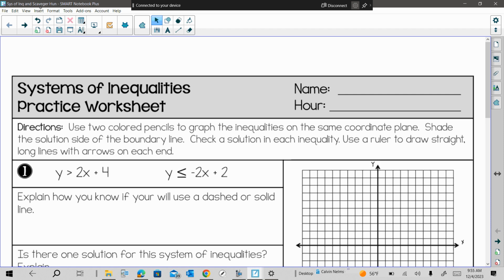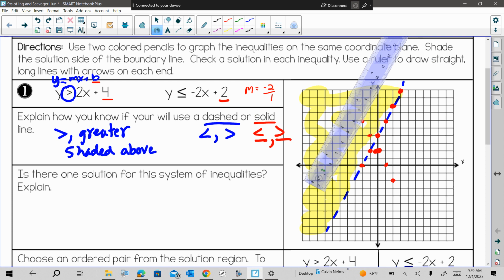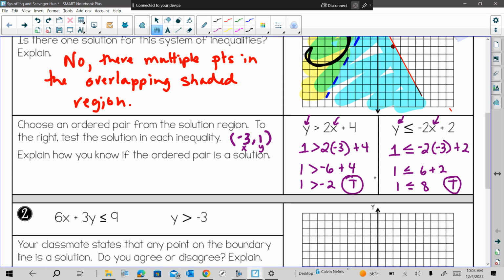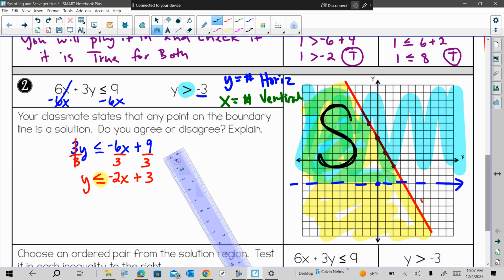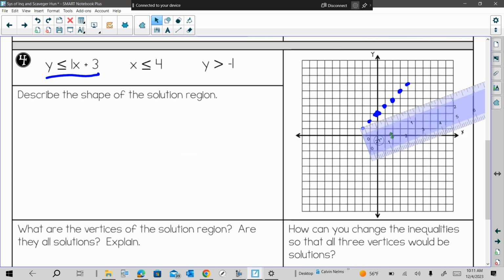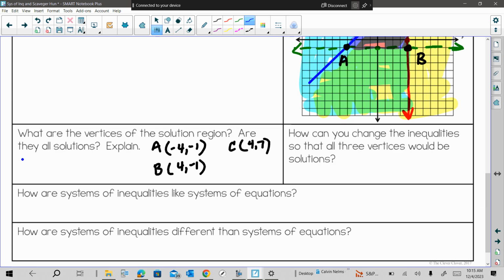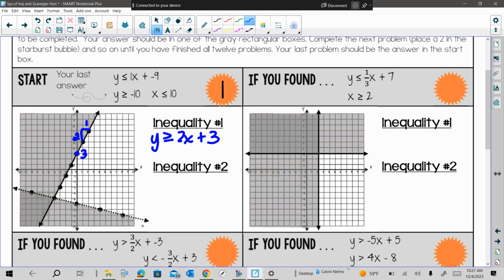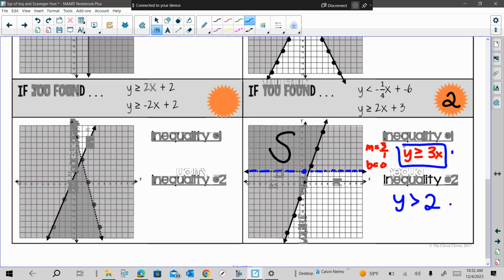Sys of Inequality Practice and Scavenger Hunt